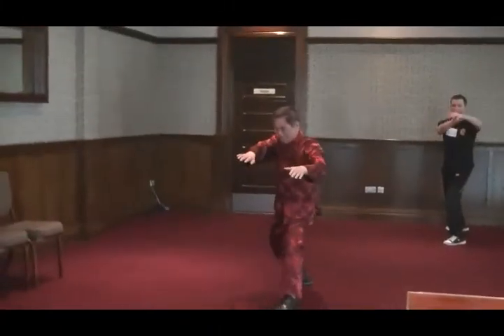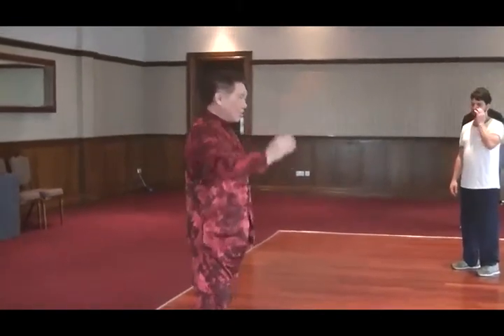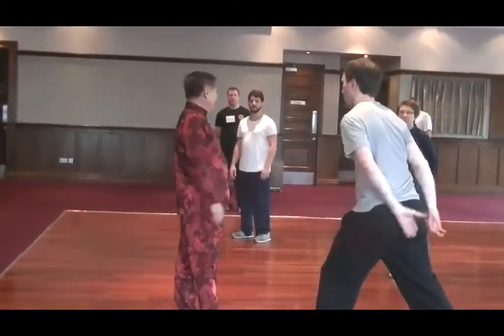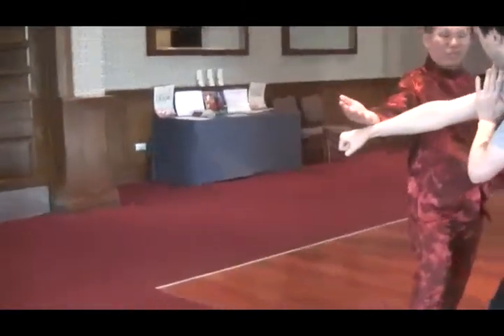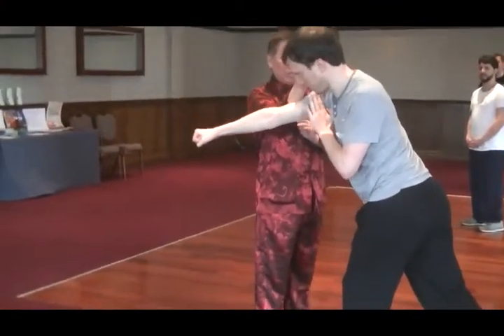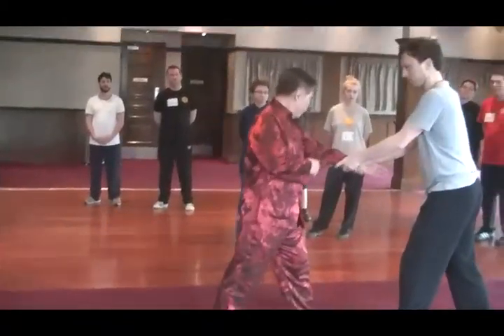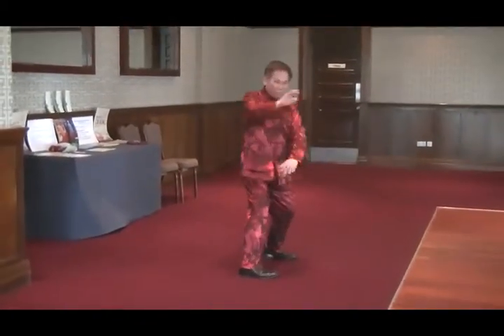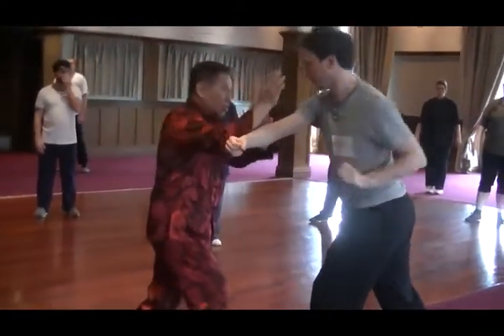Yang Style Taijiquan Course in Ireland 2014 -- Part 6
Taijiquan in Killarney, Ireland from 17th to 20th February 2014.